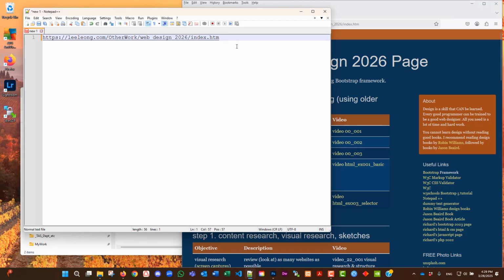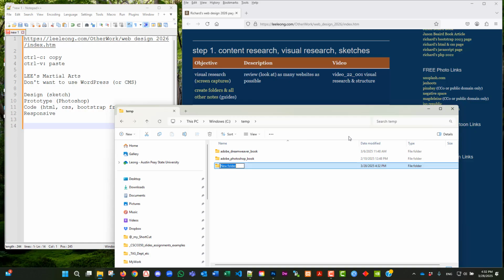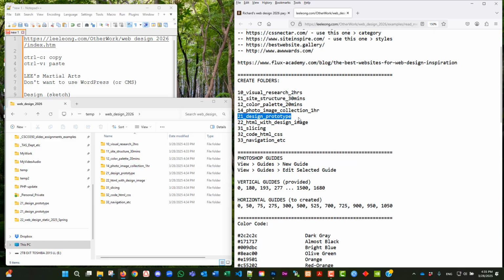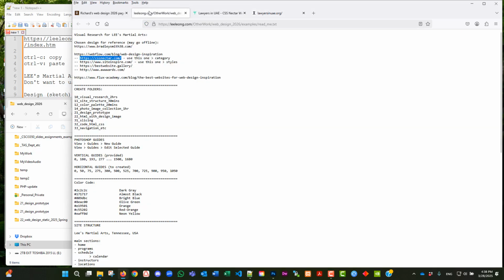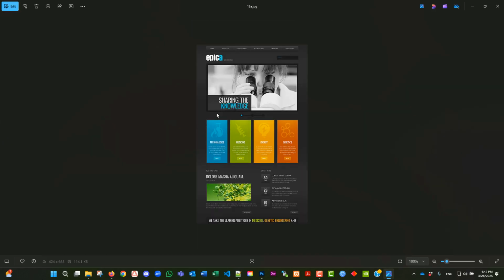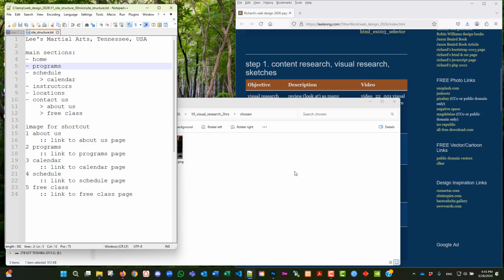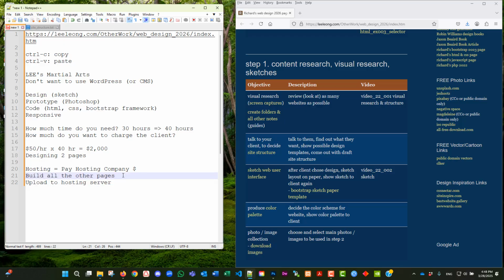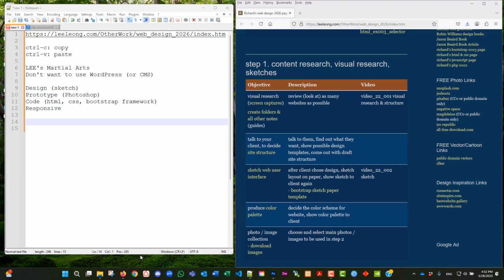Tutorial web design 2026 - 001 visual research structure